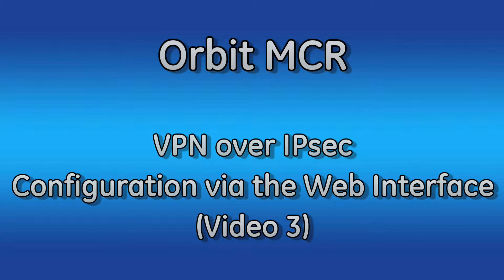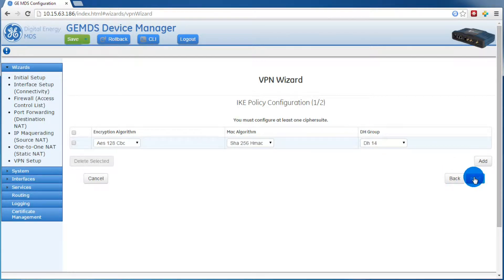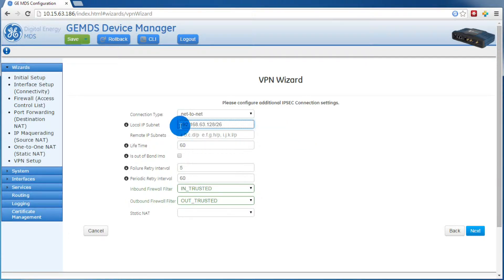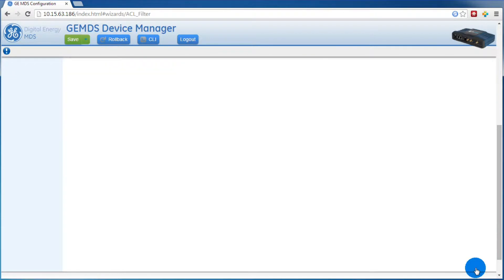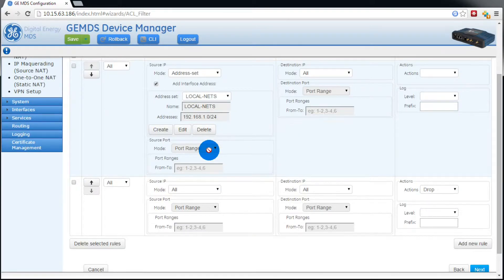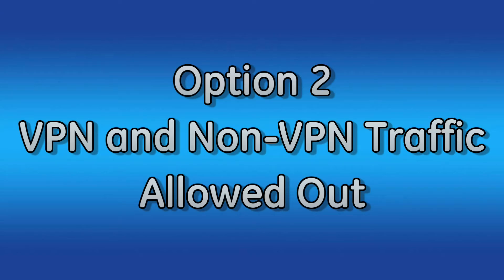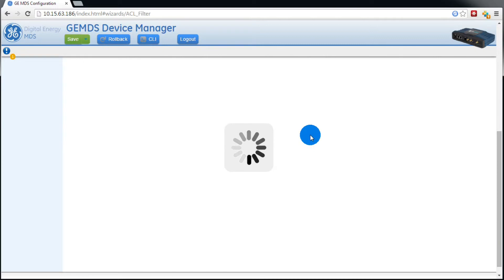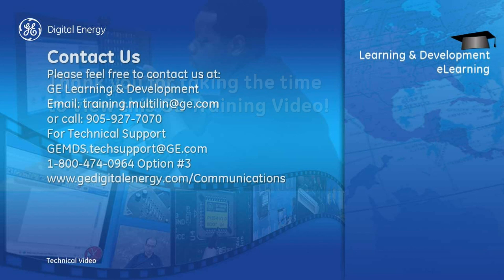OR-1039 | MDS Orbit, IPSec Video 3, Web Interface v3.2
This video walks the user thought the configuration of an IPSec Tunnel via the ORBIT Web Interface. IPsec can be used in protecting data flows.  In this video we demonstrate setup/configuration between an IPsec Gateway and the ORBIT.